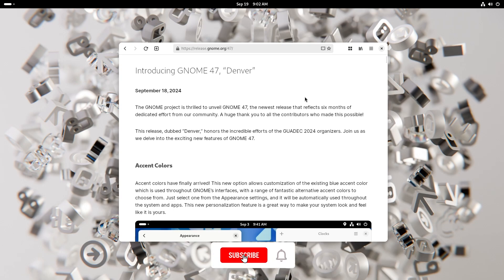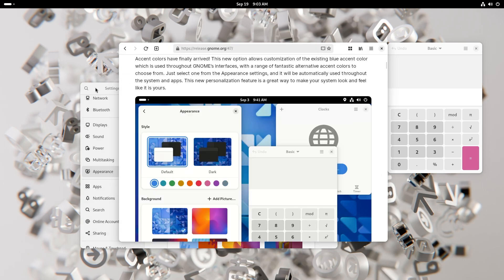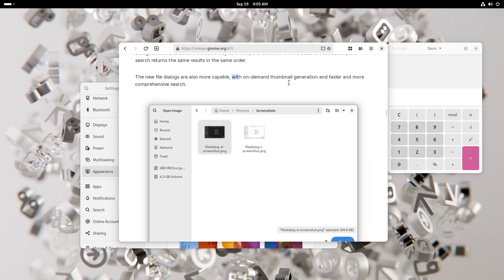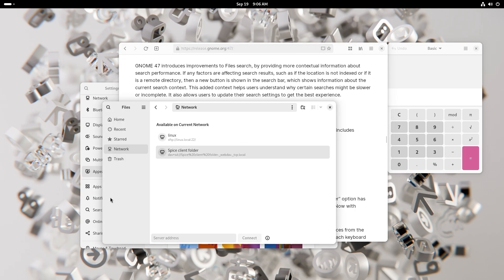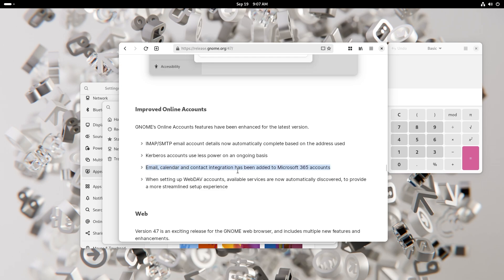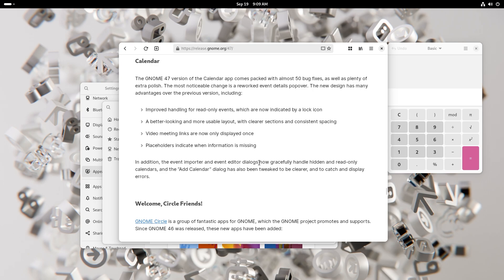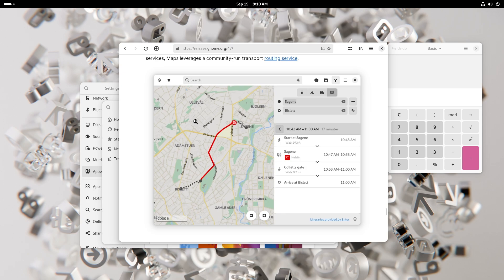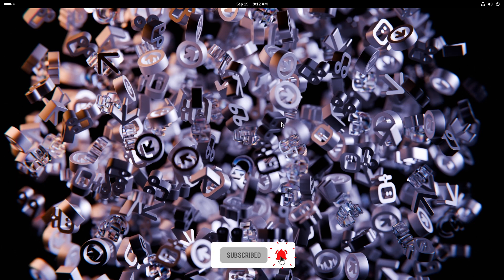GNOME 47: This Desktop Finally Makes An Unbelievably Awesome Comeback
GNOME 47 makes an amazing comeback with some fantastic features that would make your life so much more easier to deal with. A UI so clean and simple, functional yet un-cluttered, this is the UI that you had been waiting for!!

Timestamps:
00:00 - Intro
00:23 - What's New
09:36 - Ending